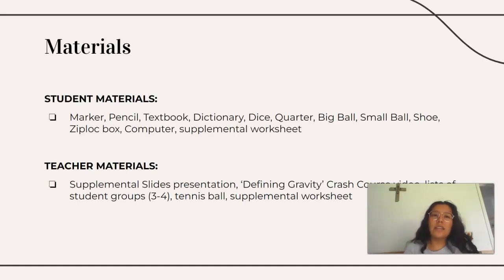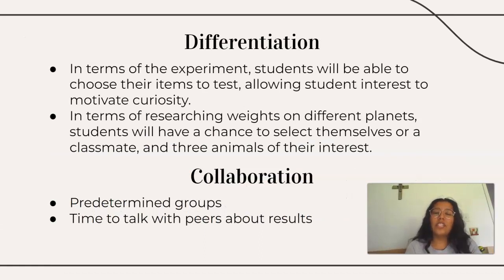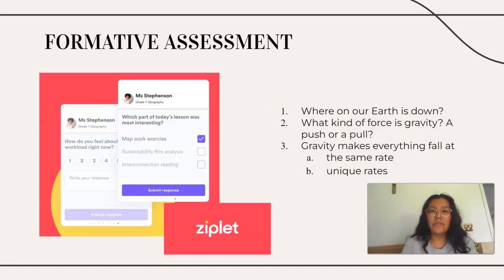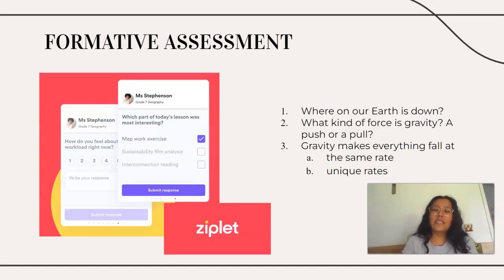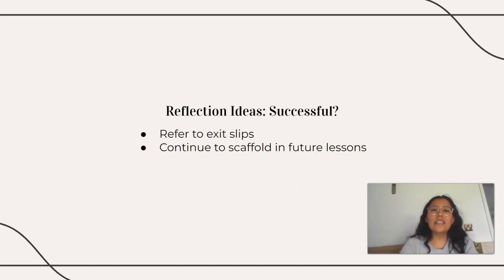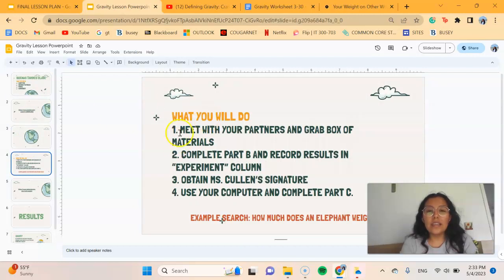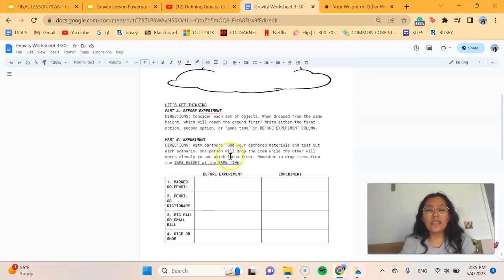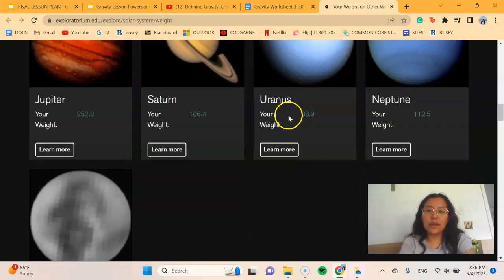Lesson and Technology Integration Plan: Gravity MC